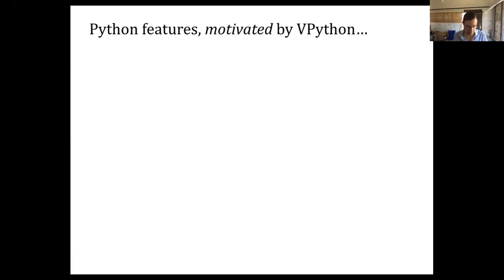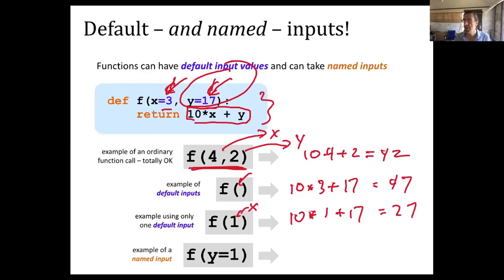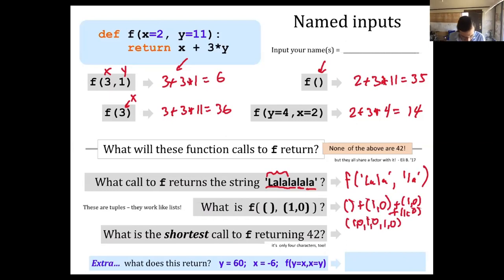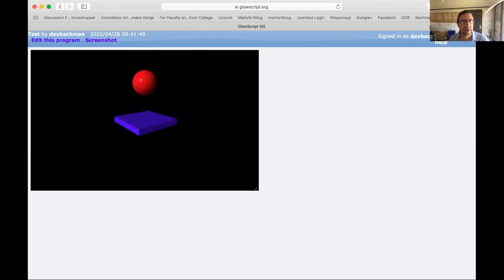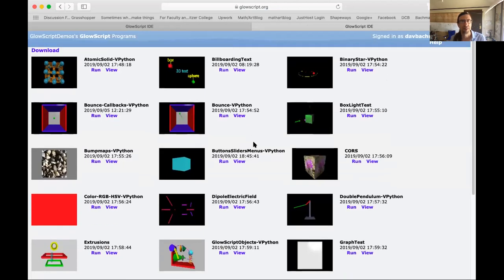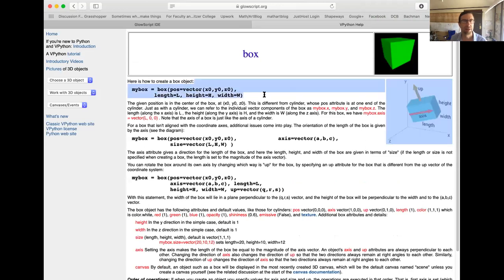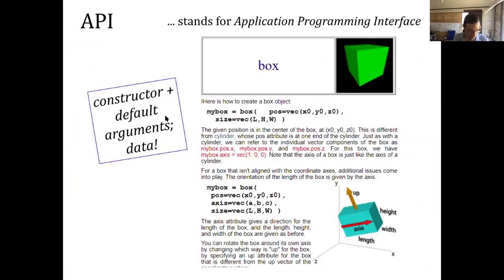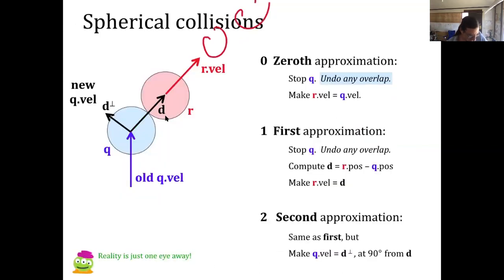Tuples and Vpython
April 28th lecture